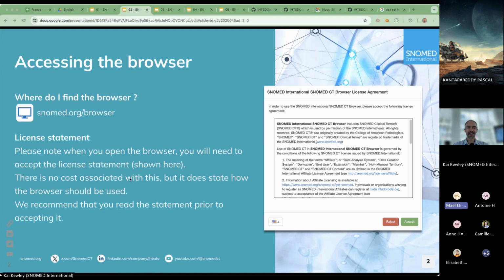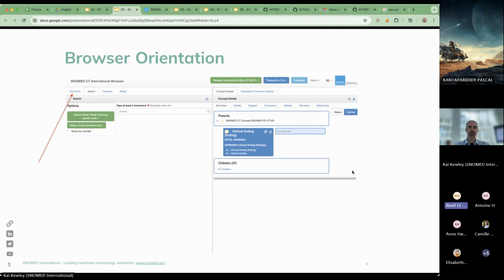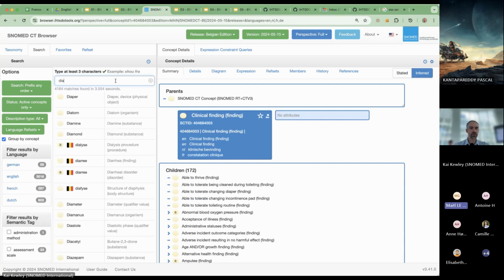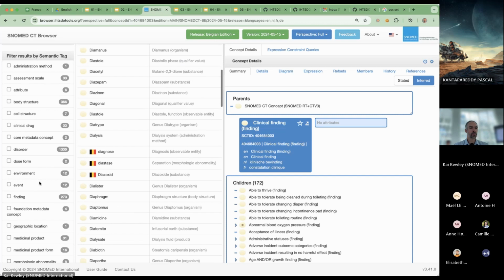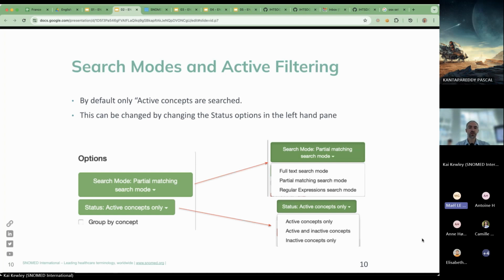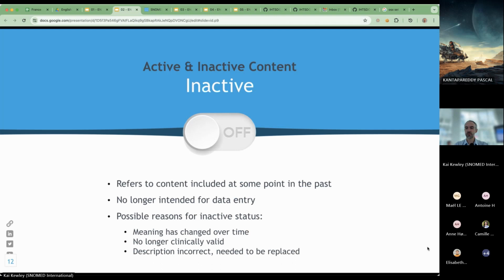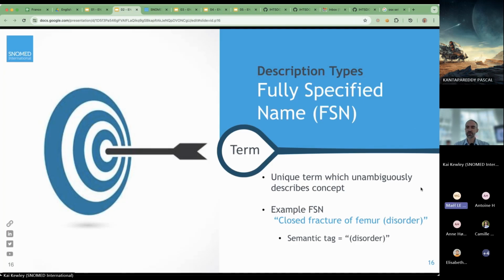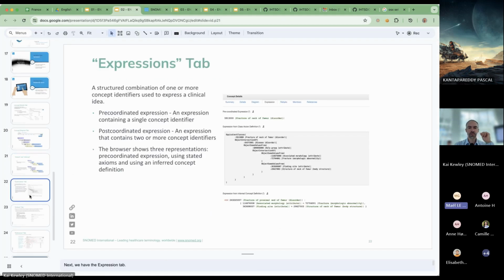[SNOMED CT 6-7 juin Data Scientists 2/7] Comment utiliser le navigateur SNOMED CT